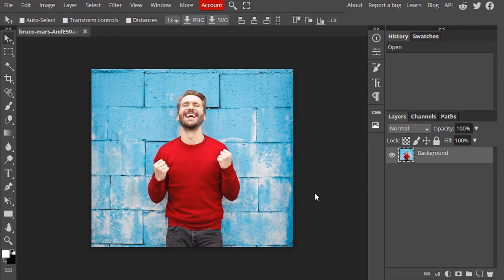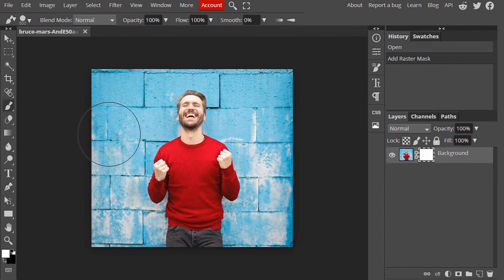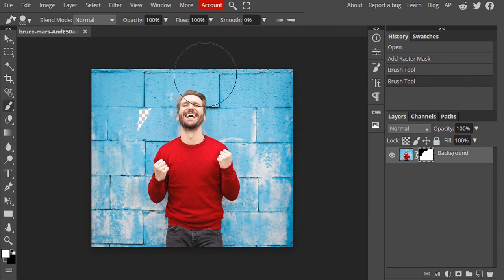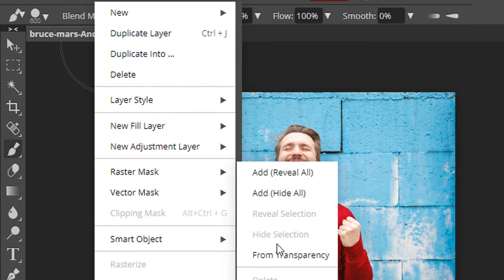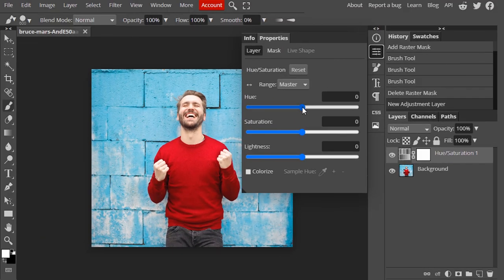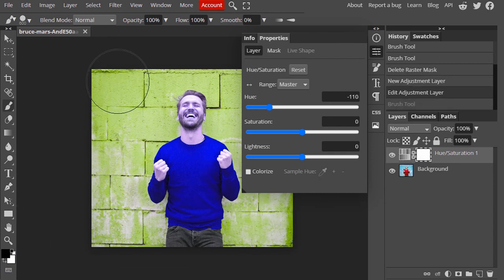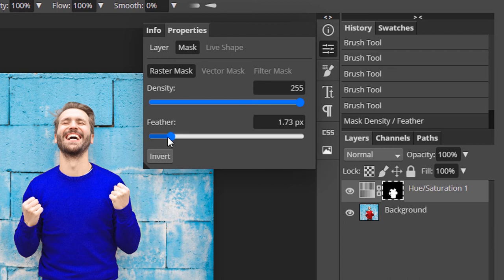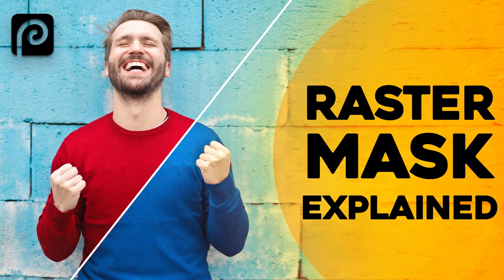Photopea Raster Mask (Layer Mask) Explained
Photopea Tutorial | Raster Mask | Layer Mask in Photoshop

Hi Everyone, This is Daniel from f&D, In this video I'm gonna show you How to use Raster Mask in Photopea which is called as Layer Mask in Photoshop and GIMP.

Note:
Photopea is like the poor man's Photoshop. It looks same as the Photoshop and has many similar tools. So you can use the method in Photoshop as well.

In Layer Mask Black means Transparent and White means Opaque